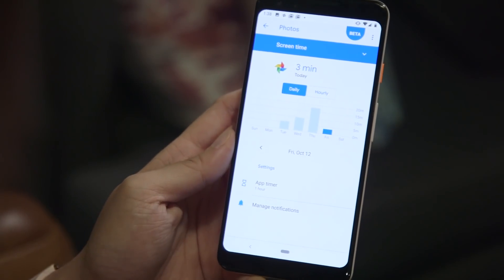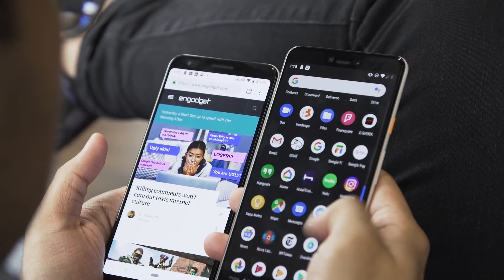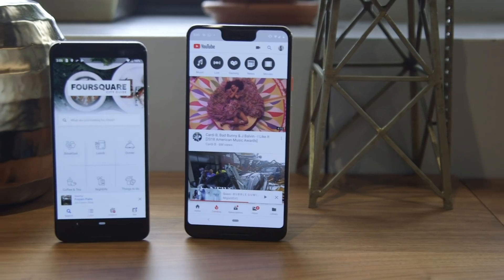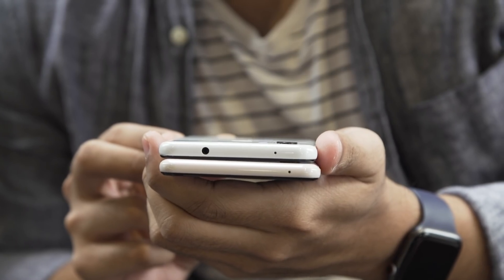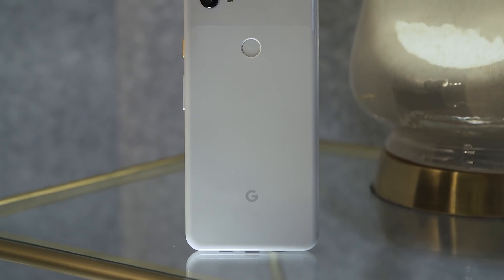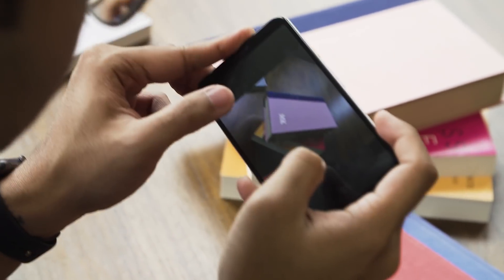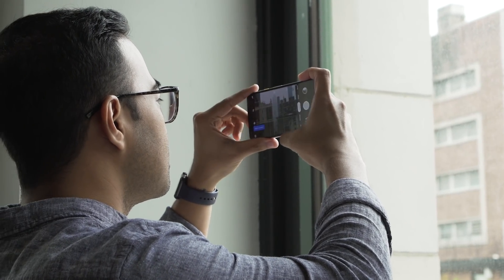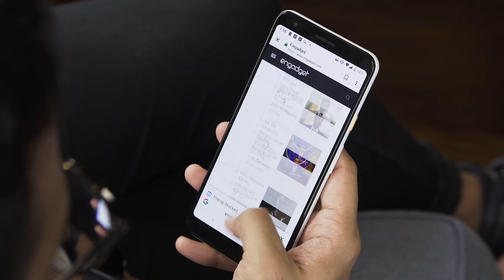Google Pixel 3a XL: Greater than the sum of its parts